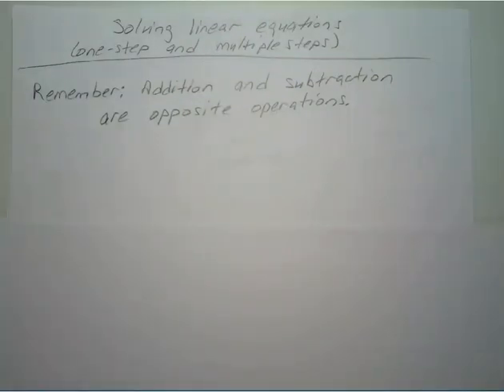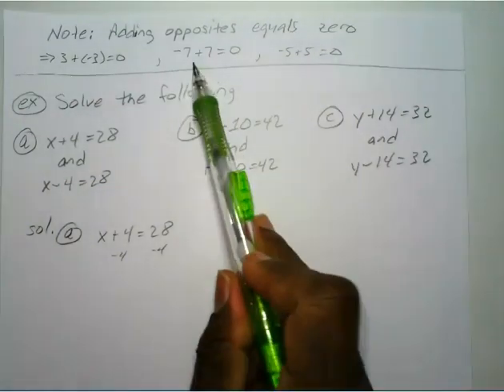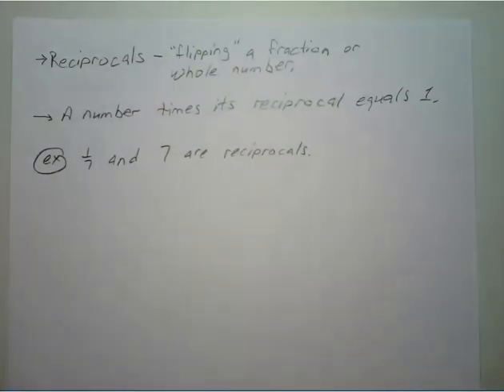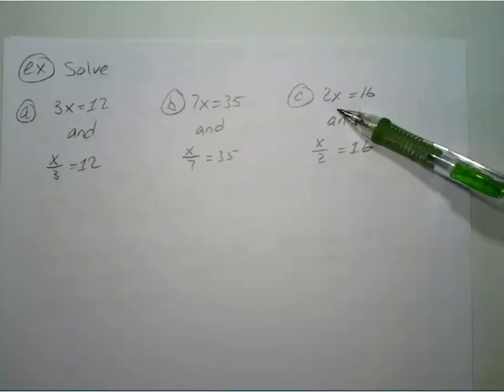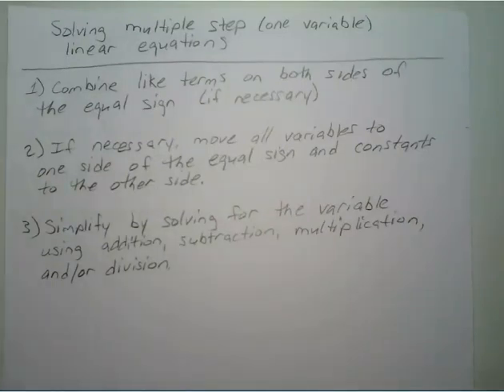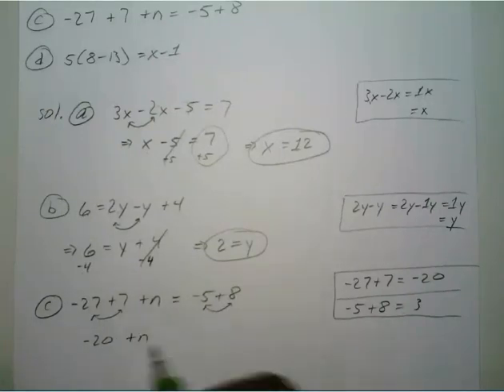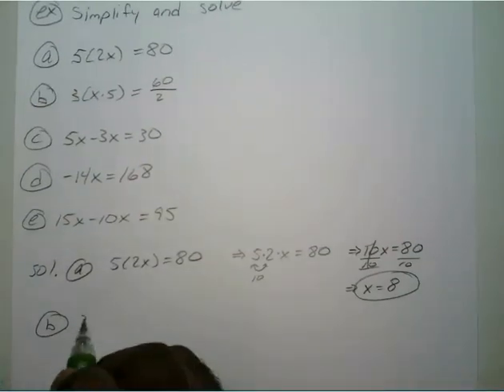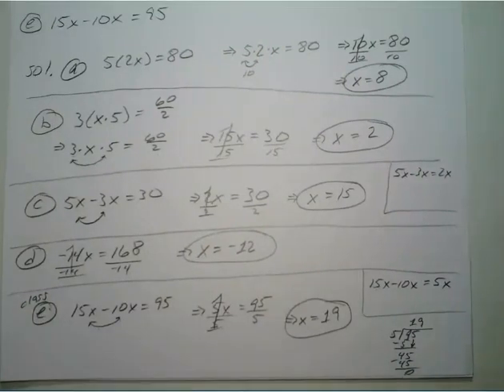Solving one variable linear equations